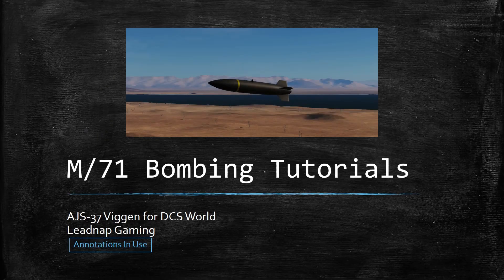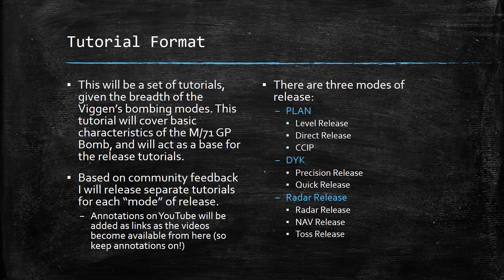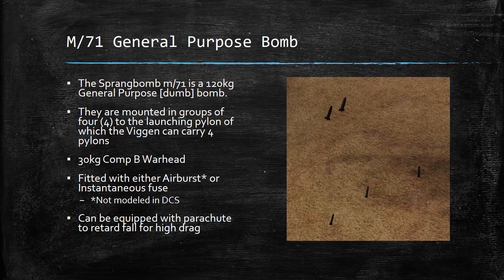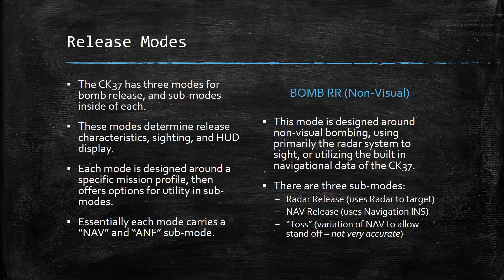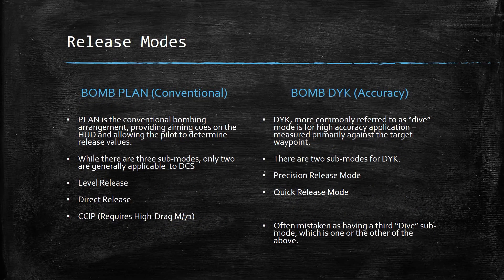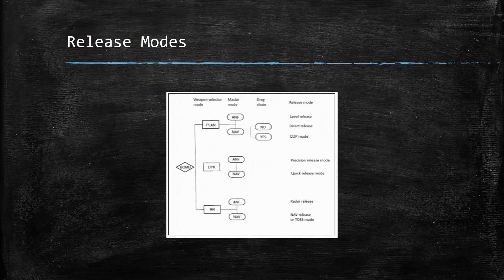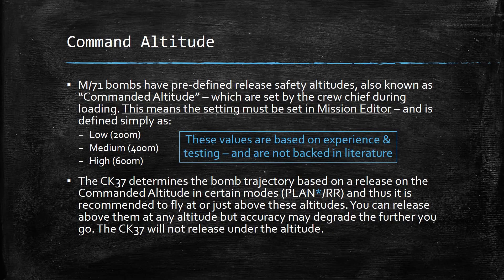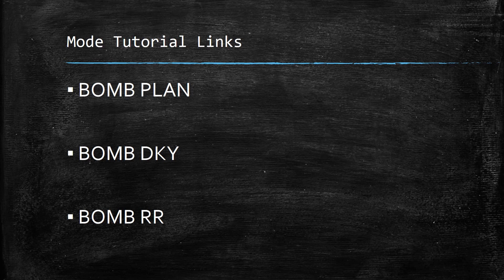DCS AJS37 Viggen Bombing Tutorial - Base Tutorial (1/4)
Here it is! This is the base tutorial for the AJS-37 M71 bombing tutorials. Yes, it's plural. This tutorial covers basic bombing information and will link you to one of the three modes for bombing. Details on release below:
First "Release" mode tutorial will release 1/17/19
--Mode tutorials will release 3 days apart--

-YouTube has removed the annotations tool, so I have inserted cards at the end of the video as links. They will not work until the corresponding video has been released.-